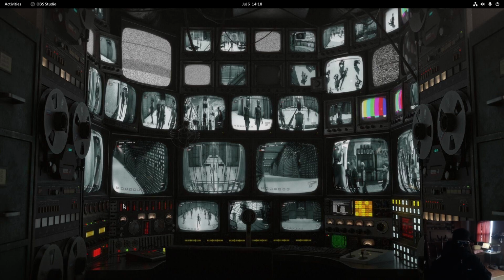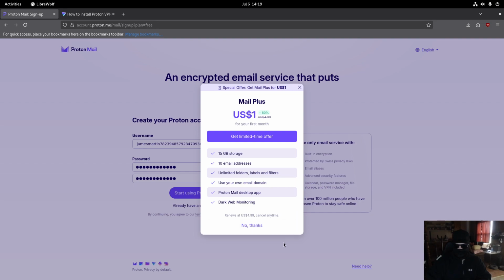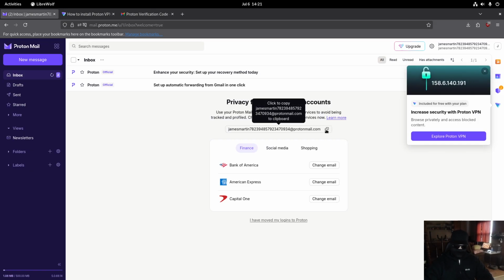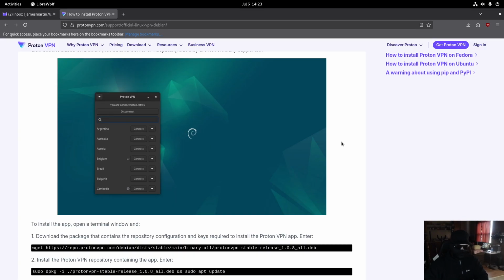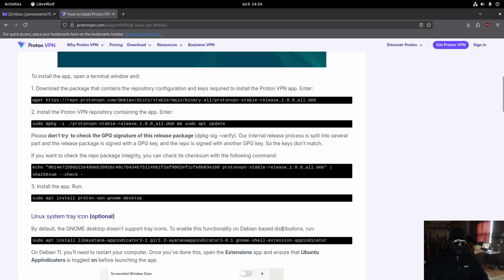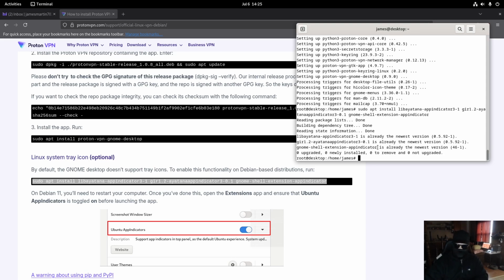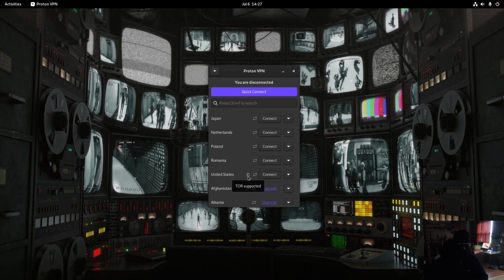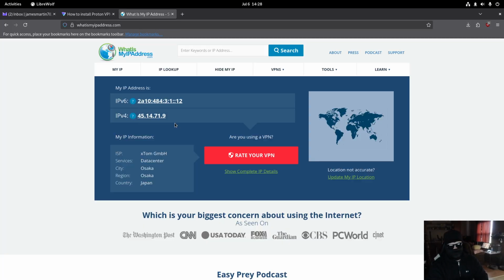Installing ProtonVPN on Linux. (eOPSEC 101)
In this video, we went over Proton VPN, how to create a Proton account, and how to install and use it for Debian Linux. In the next video, we'll go over IVPN for Windows, a premium and paid VPN that I personally use!

OFTC - james_martin
UnderNet - jamesmartin_lol